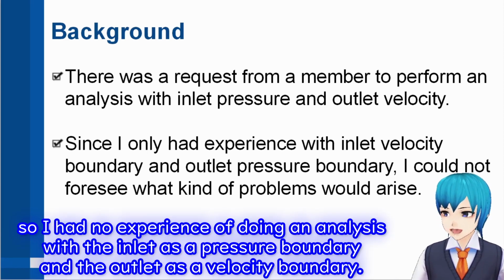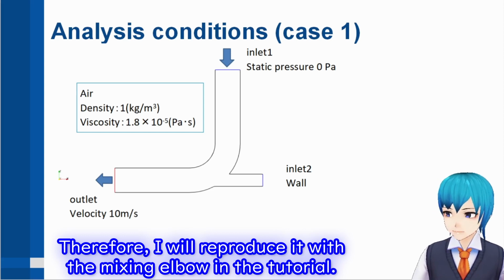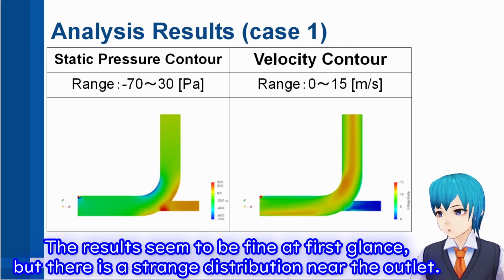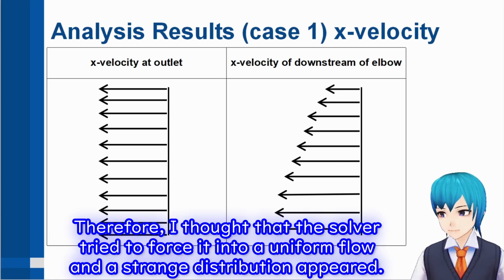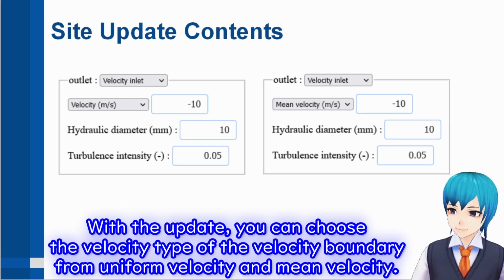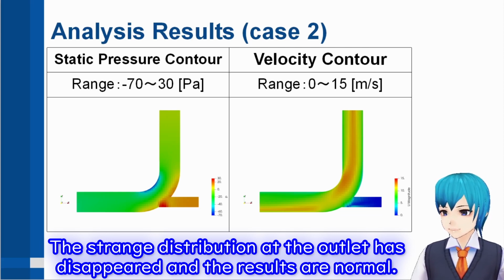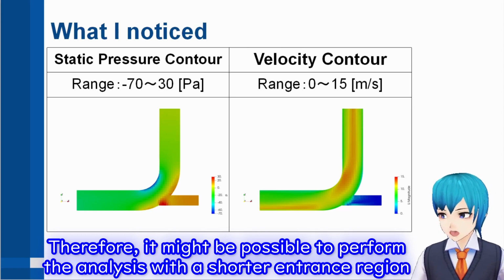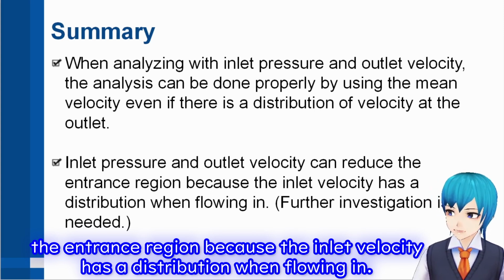Learning How to Use OpenFOAM from Failure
SimpleSim Official